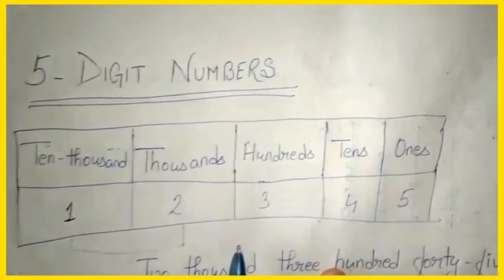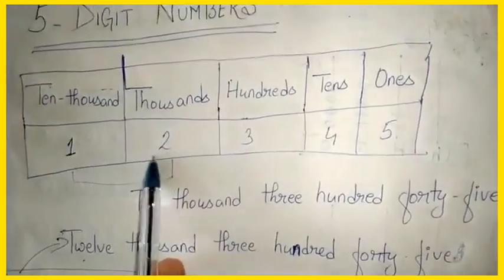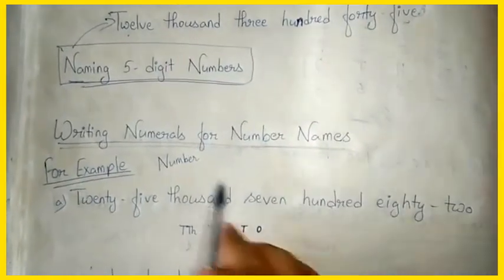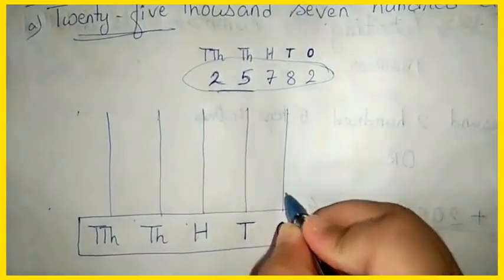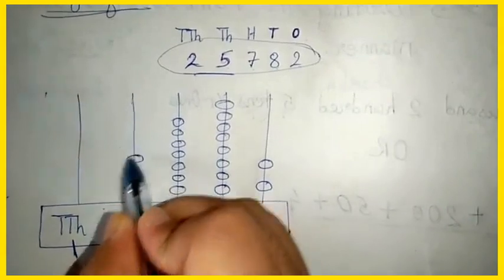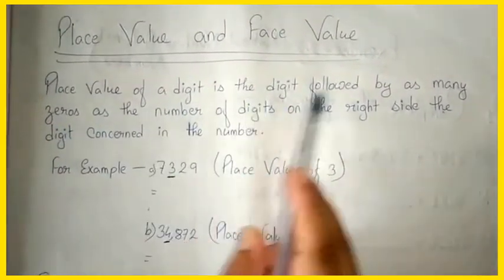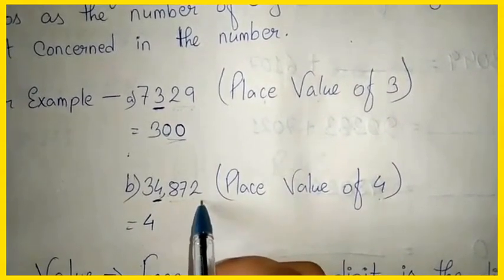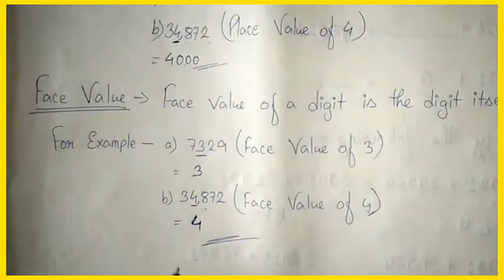Class III Ch 1 Large Numbers I Knowing about 5 digit numbers I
By---Richi Deb